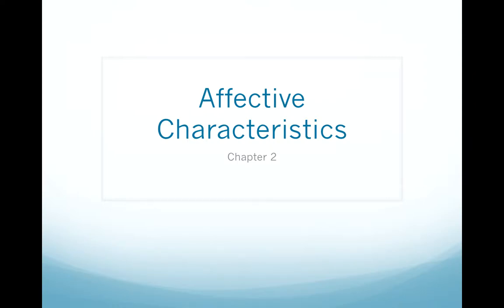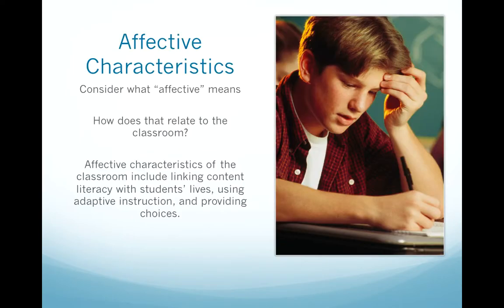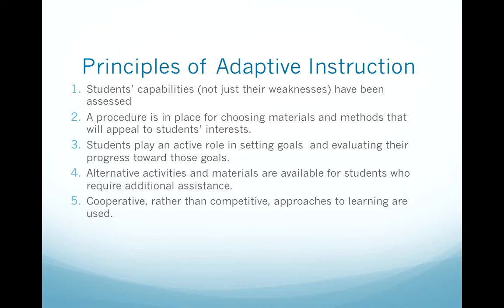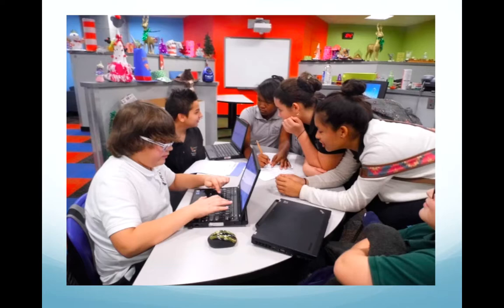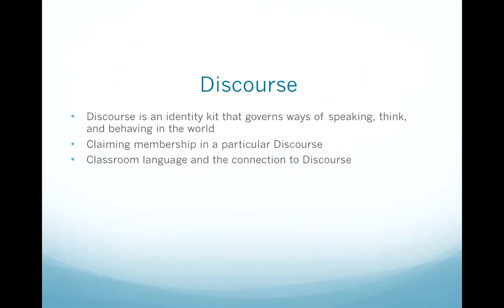Chapter 2 Lecture